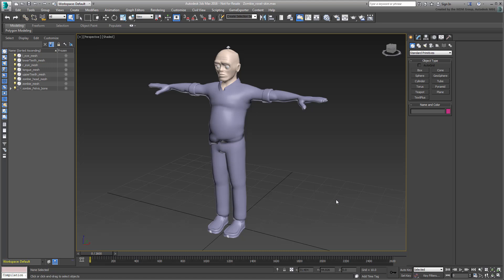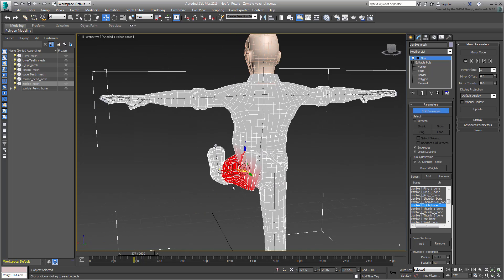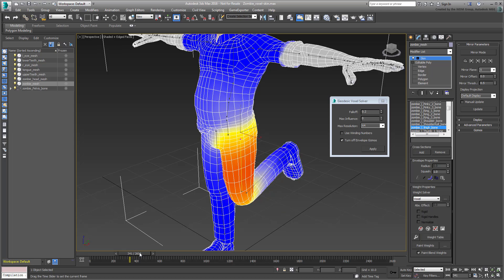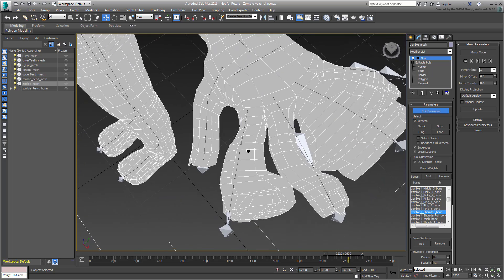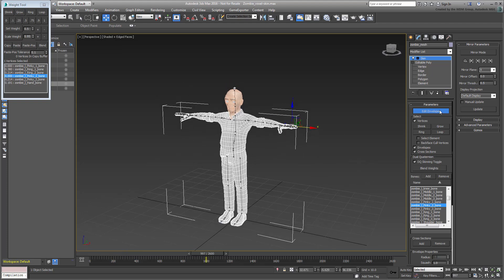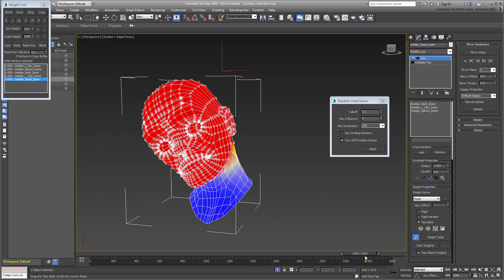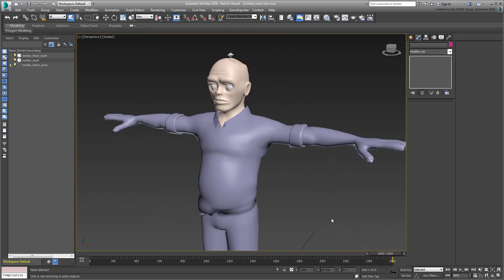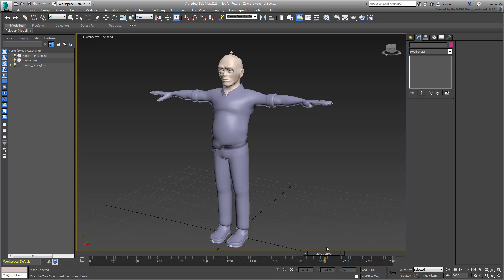3ds Max Animation Techniques - Voxel Solver with the Skin Modifier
In this tutorial, you learn to use the Voxel Solver, which makes skinning a model a much easier task than it ever was before. The Voxel Solver gives you a much better start-up solution whereas most of the skinning is already properly established. From that point, you only need to add the finishing touches.
Level: Intermediate
Recorded in: 3ds Max 2016 Ext. 1